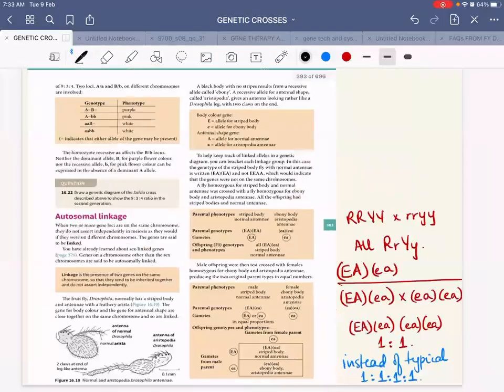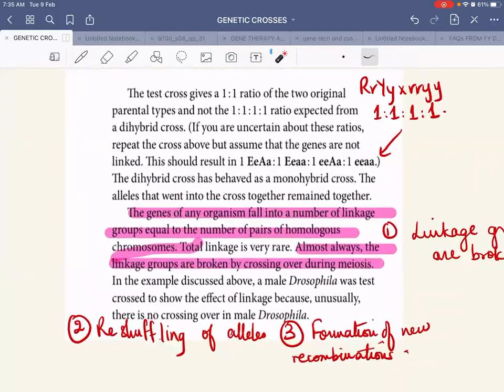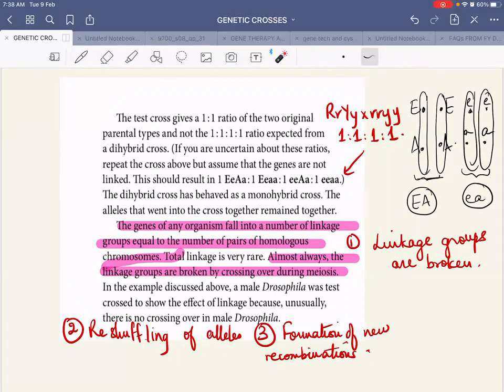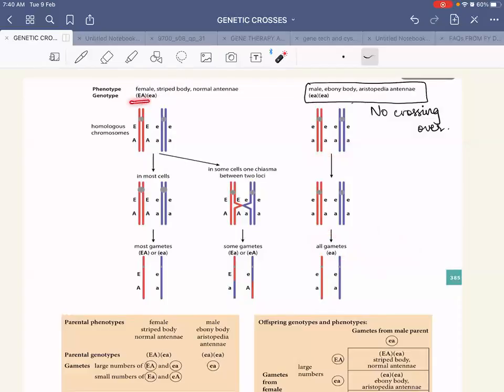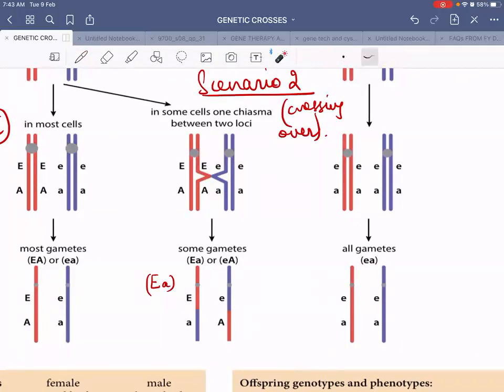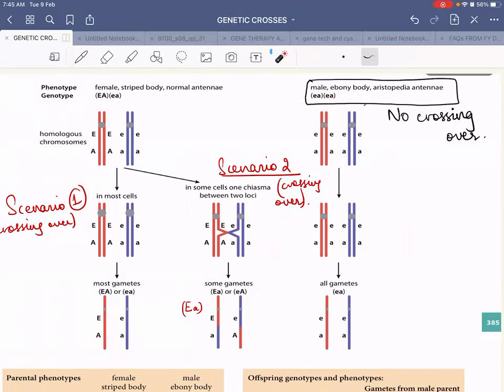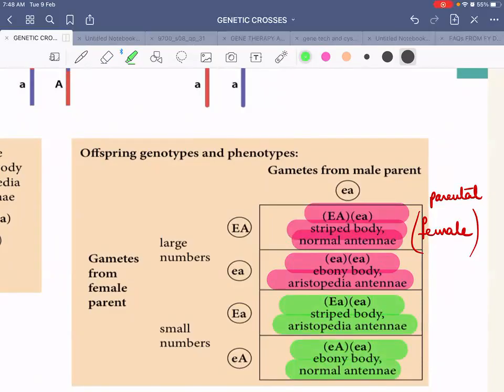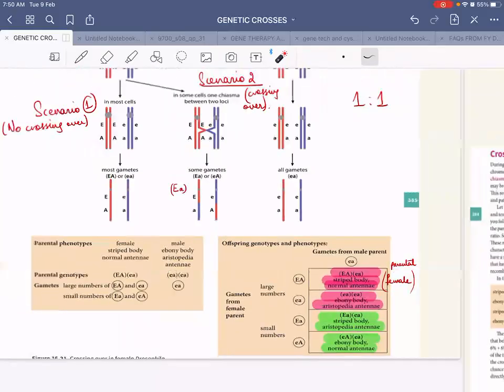Crossing Over | 9700/A2 Level Paper 4 | Biology with Dr Lakho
gene technology
selecting the transformed bacteria
Stage 3 of genetic engineering
PCR
Prometer
cyclic and noncyclic photophosphorylation
light dependent reactions
calvin cycle
photolysis, photoactivation and atp
correlation
crispr
domains and kingdoms
Molecular Comparison
random and systematic sampling
spearman
spearman rakn
spearman rank
t-test
sampling
biodiversity
link reaction
krebs cycle
glycolysis easy lecture
mitochondrion
glycolysis bio
glycolysis a level bio
A2 bio
a2 biology
gene interaction
genes bio
gene a2
genes A2
9700 paper 4
bio
bio easy
biology
sir
teacher
dr
dr akho
lakho
dr lakho
bio simplified
best teacher
top teacher
bacterial cells
specialized cells
special cells
plant cells
cell intro
how to learn bio
biology
bio cellls
bio cells
bio
plant cells
cell intro
biology
bio cellls
bio cells